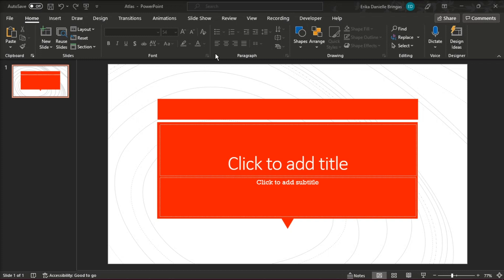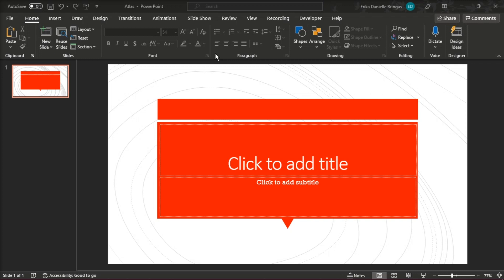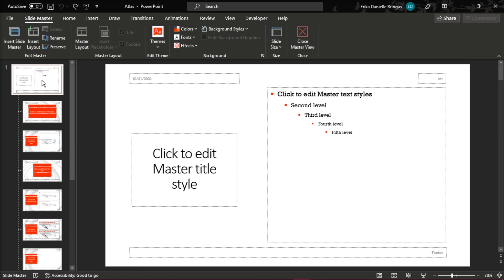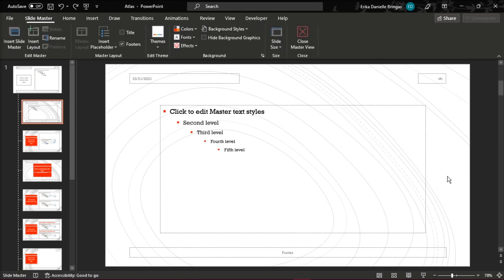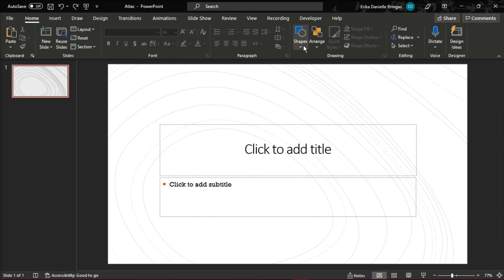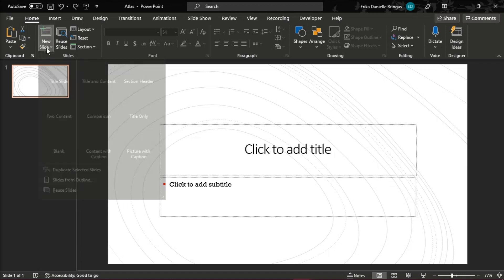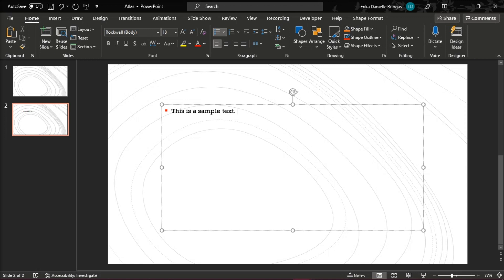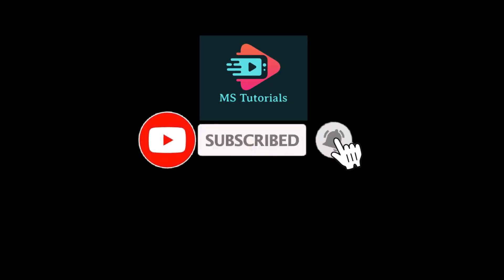[TUTORIAL] How to Add an EDITABLE TEXT FIELD to a MASTER SLIDE in PowerPoint (Easily)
Sometimes it's helpful to have an editable text field in the Master Slide within PowerPoint to help make setting up your presentation easier and more efficient. Check out this short video now to learn exactly how to add a text field to the master slide!